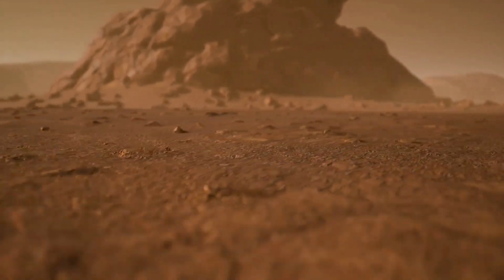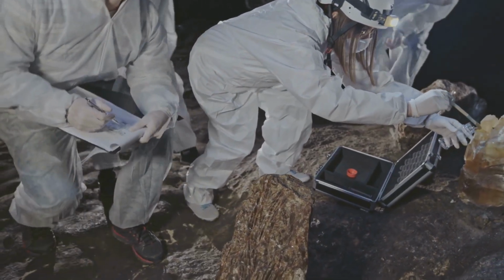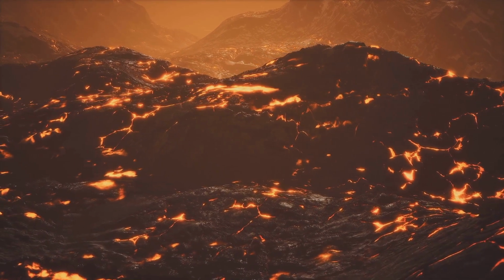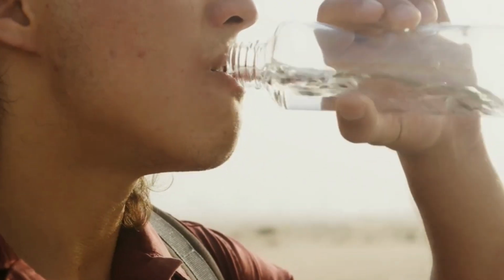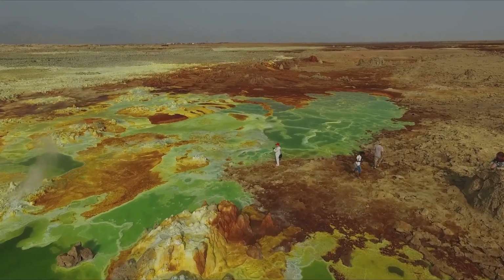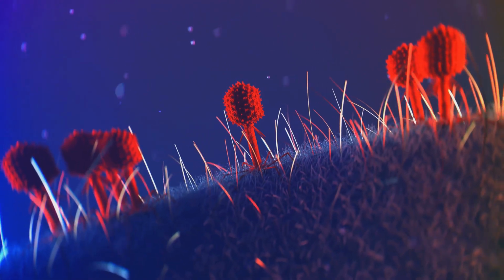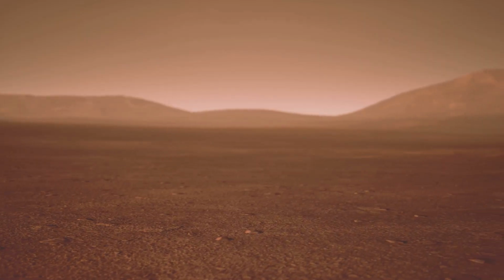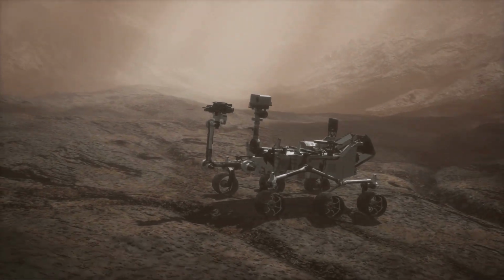Earth’s Most Extreme Place – The Deadly Danakil Depression!" 🌋🔥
🌍 Is this an alien planet… or Earth?
Deep in the heart of Ethiopia lies the Danakil Depression—one of the most hostile, toxic, and extreme environments on the planet. With temperatures soaring past 122°F (50°C), lakes of boiling acid, and volcanic gases so deadly they can kill in minutes, this place is unlike anything else on Earth.

💀 Why is this place so extreme?
🔥 Formed by the violent tearing apart of Africa’s tectonic plates, the Danakil Depression is one of the lowest, hottest, and most geologically active places on Earth.
🔥 Scientists call it "Hell on Earth"—yet life still exists here!
🔥 Microorganisms have been found surviving in the most toxic conditions imaginable… and they could be the key to finding alien life on Mars!

🚀 NASA scientists are studying this place to understand how life could survive beyond Earth. If life can exist here, it might exist on Mars, Europa, or even Titan!

📌 In this mind-blowing video, we’ll explore:
🔹 How the Danakil Depression was created by Africa’s shifting tectonic plates 🌍
🔹 The acid lakes and toxic gases that make this place deadly 💀
🔹 The bizarre organisms that thrive in boiling water and poison gas 🦠
🔹 Why NASA believes this place could help us find life beyond Earth 🚀

📢 Watch until the end to discover what the Danakil Depression reveals about the future of our planet… and beyond!